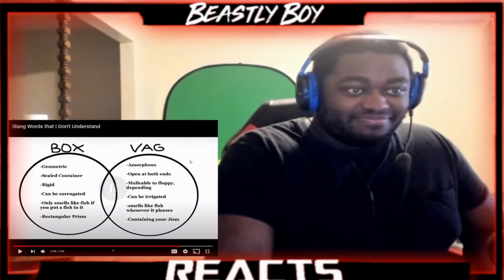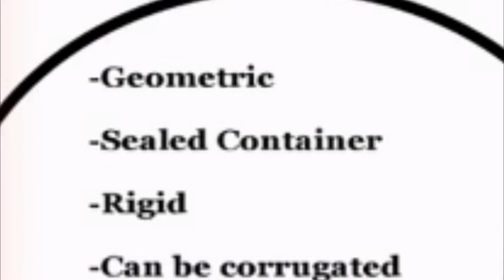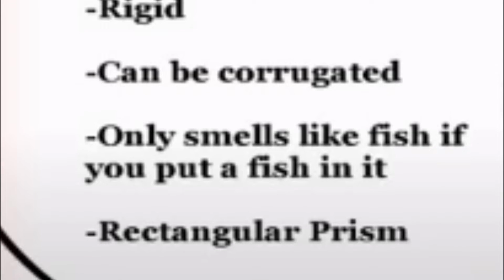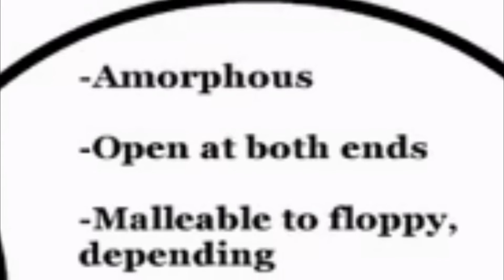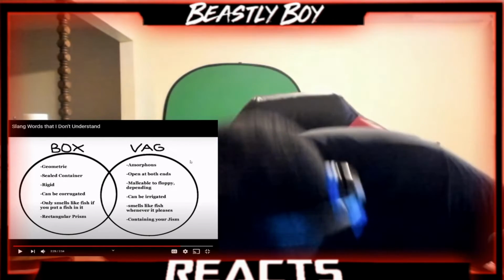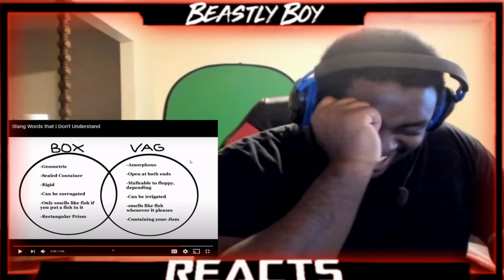THE BOMB BUTT BEETLE AND THE BOX! SAM ONELLA REACTION!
I AM ON MIXER NOW TOO!